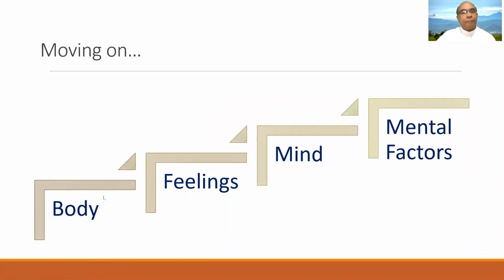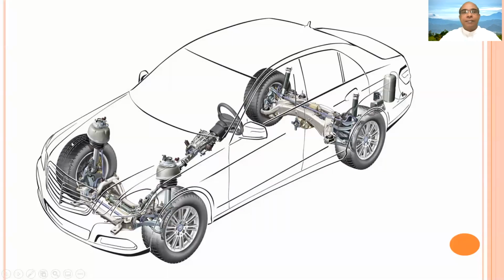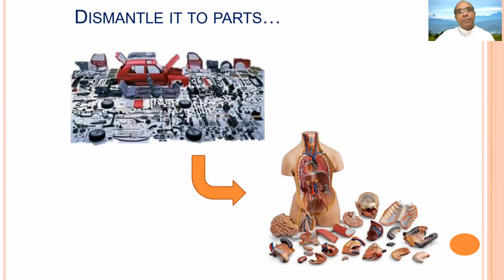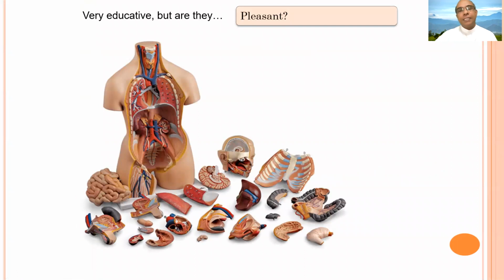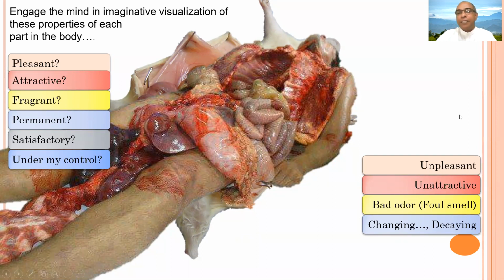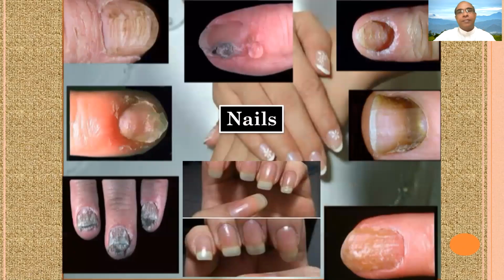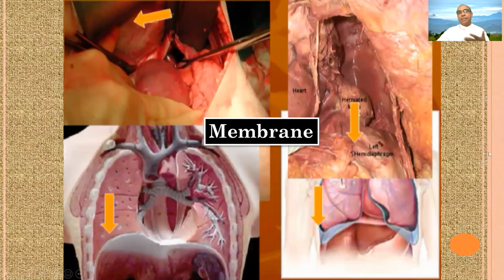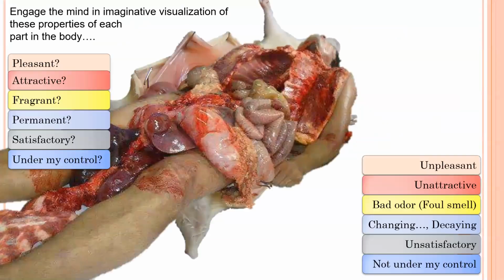Meditation Session 10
Mindfulness meditation on anatomical parts